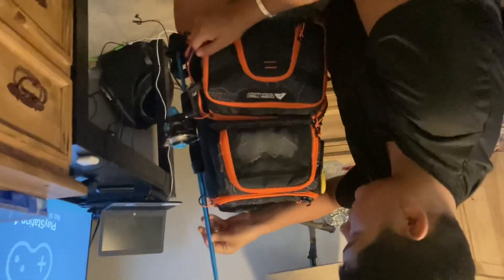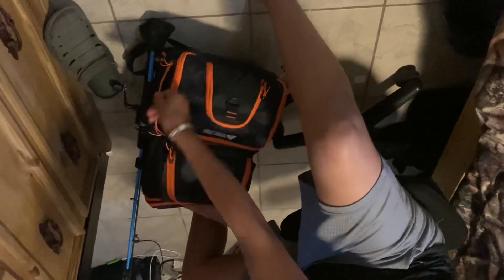Show me my fishing stuff